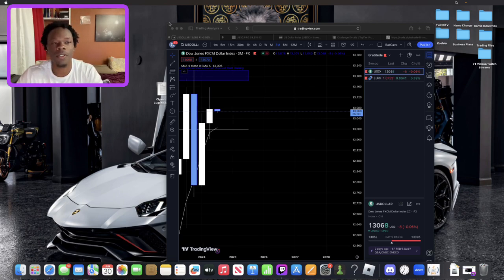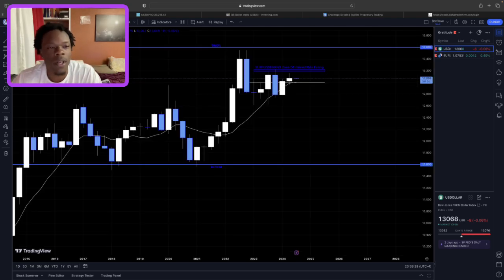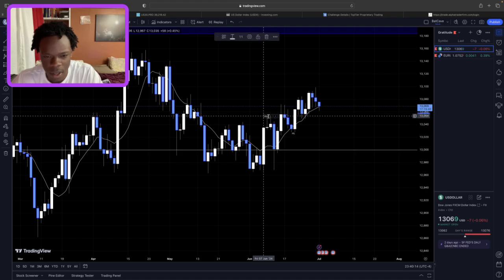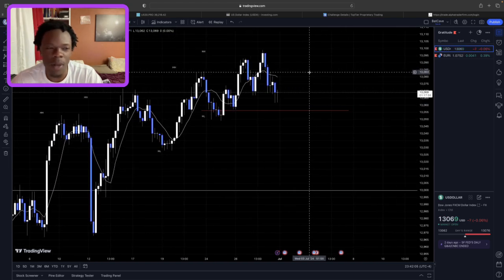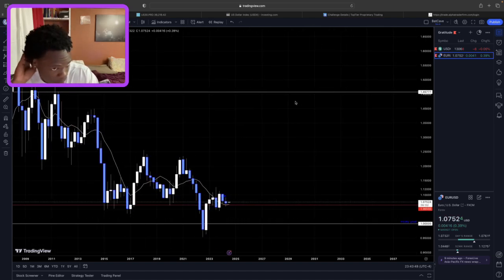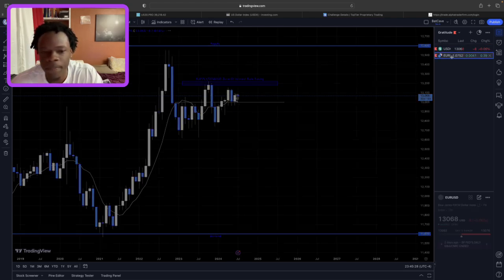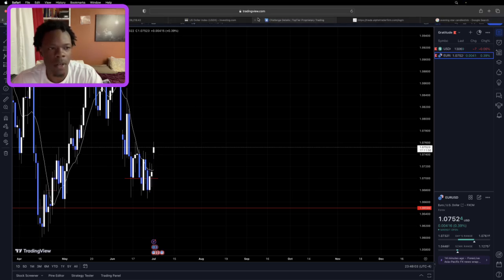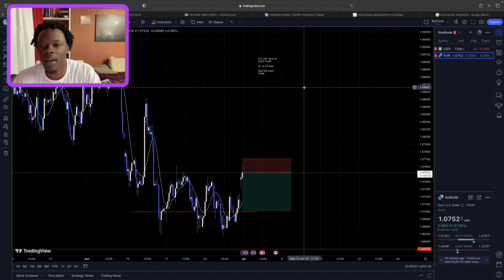I'm Top Tier (Top Tier Funded Trading Challenge Pt. 1)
Glory Be  To God